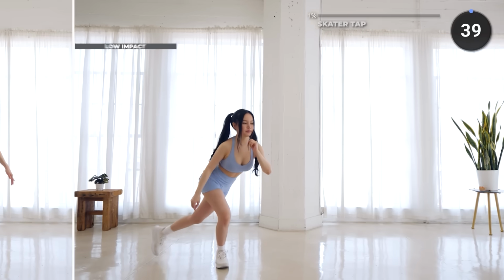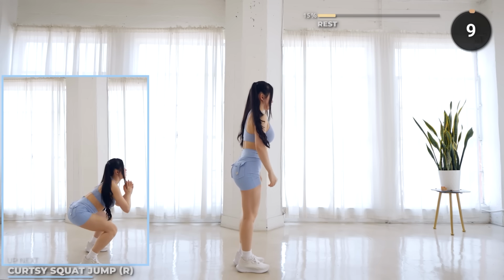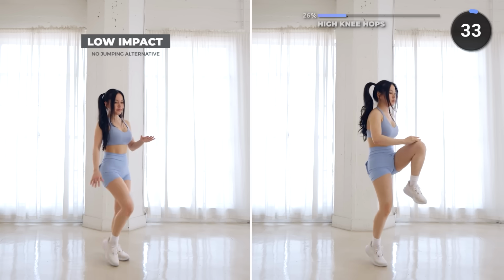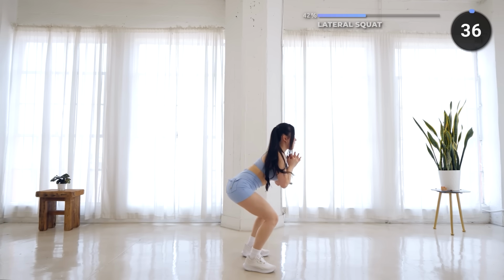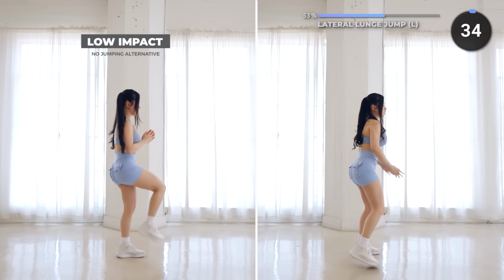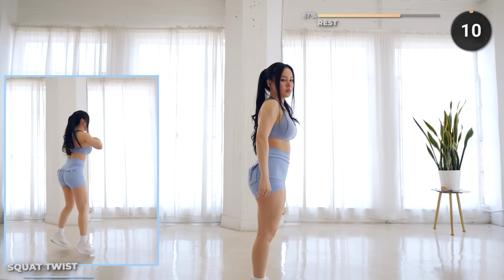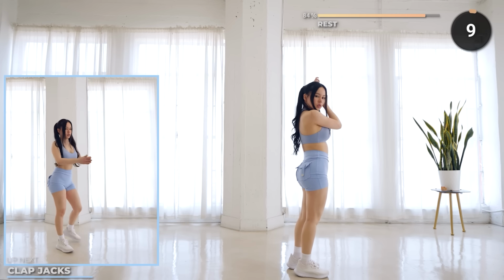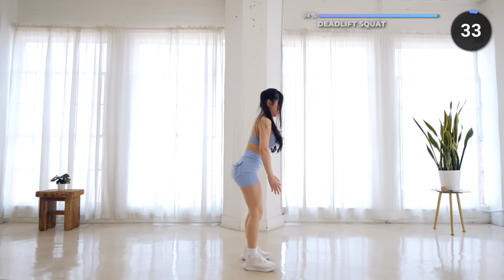10 Min Standing HIIT Workout - Fun and Doable!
Quick 10 min HIIT workout to get you sweating! This is episode 1 of the Daily 20 Challenge that releases 22nd July 2024. Find the full schedule on my website and app!

Track: Tatsunoshin & Jade Key - Summer's End (feat. Meredith Bull) [Arcade Release]

If you need further help or you're not seeing results, I suggest seeing a health and/or fitness professional in person to give you tailored advice on your exercise form, routine and dietary needs.

Regarding some of my video titles, some are considered clickbait. YouTubers optimise their video's titles for discovery for the algorithm. You're not going to get abs, grow a booty, grow biceps magically from 1 or 2 videos, in 1, 2, 3 or 4 weeks cause everyone is different and progresses differently. You also can't target fat loss, so don't take a video title out of context when its just optimised for discovery.

It's what's in my video's content that matters and I've explain multiple times across my videos throughout my channel over several years that it takes time to see results, and involves lots of factors such as your diet. If you're following a suitable program schedule, eating well and watching your diet, being in a deficit or surplus (based on your goals), doing exercises in good form, etc. you should see results.